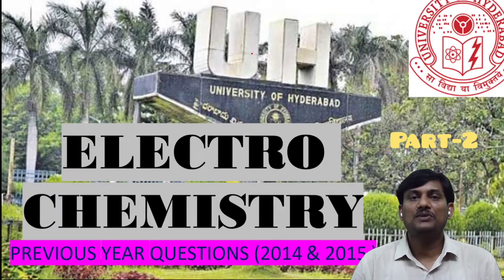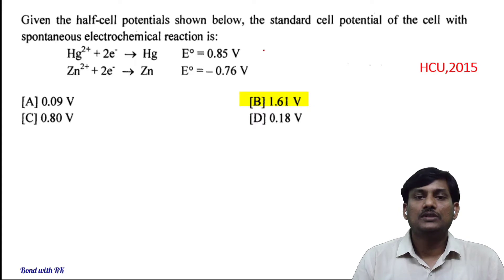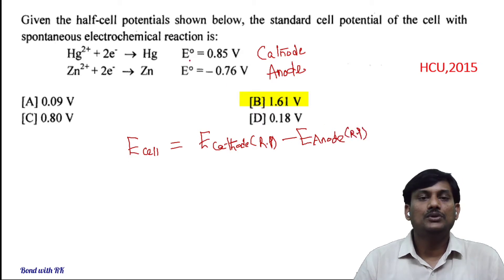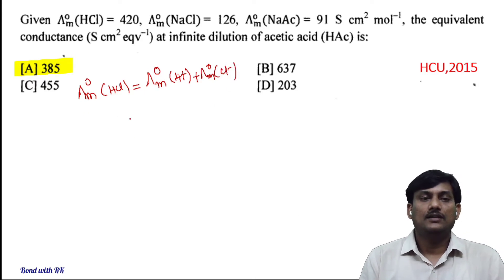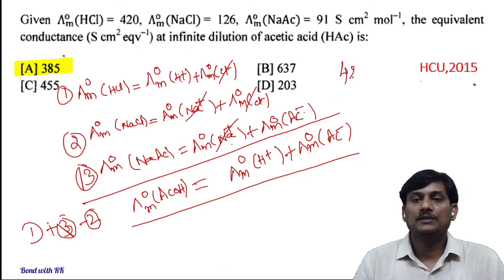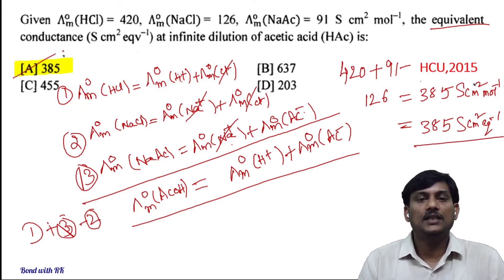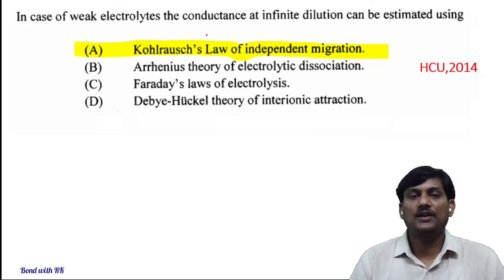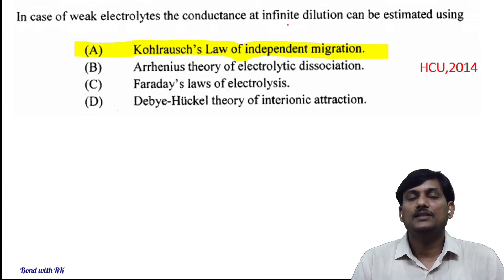Electrochemistry (Part-2) || HCU M.Sc. (Chemistry) Previous Year Questions || Bond with RK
Explained and provided detailed solutions to Previous Year Questions appeared in HCU PG Entrance Examination from the lesson Electrochemistry years from 2016 to 2020.

HCU M.Sc. (Chemistry) Entrance Examination Lesson Wise Previous Year Questions